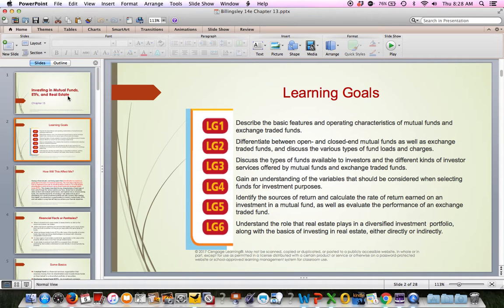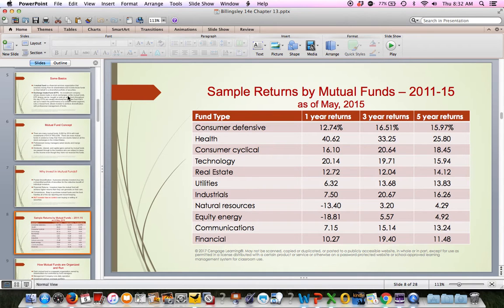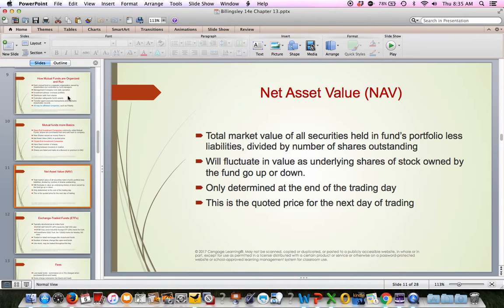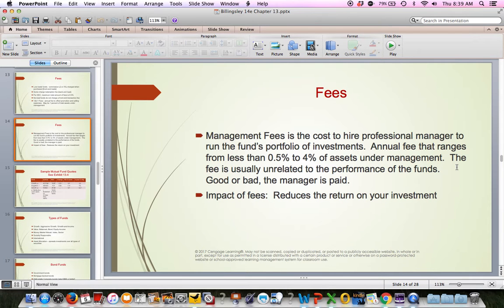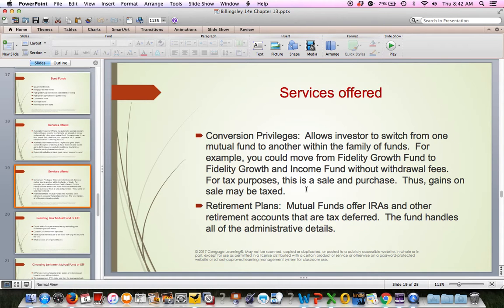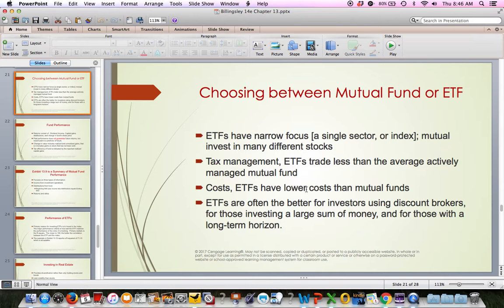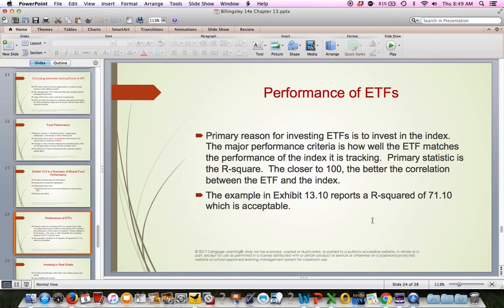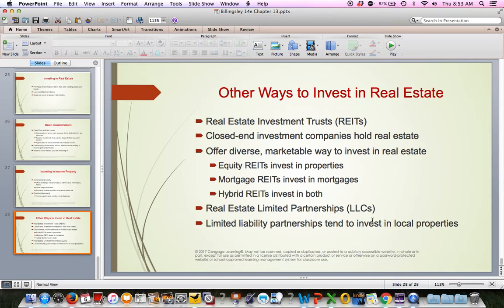BUS108 Chapter 13